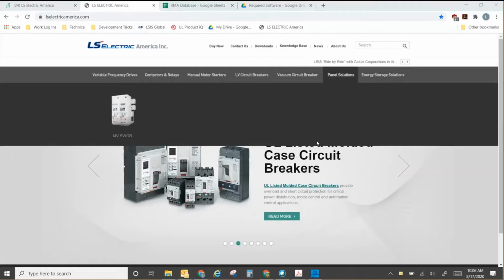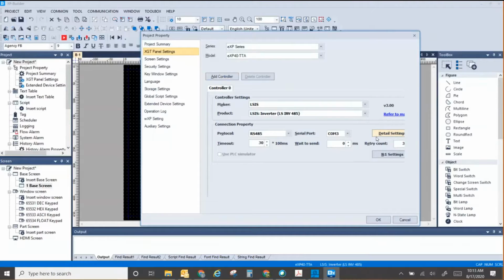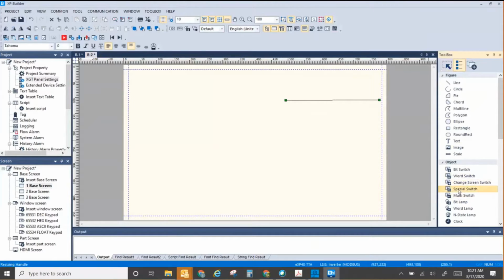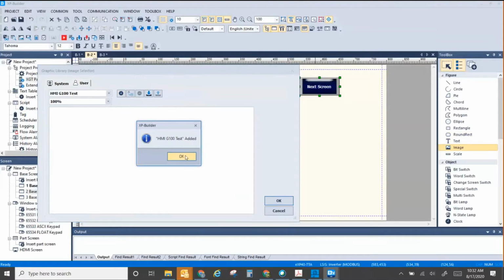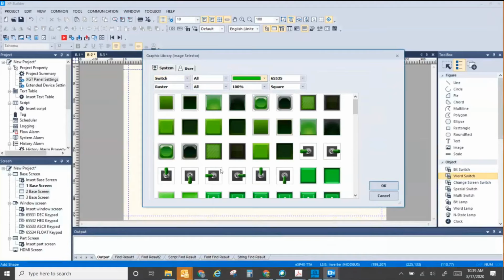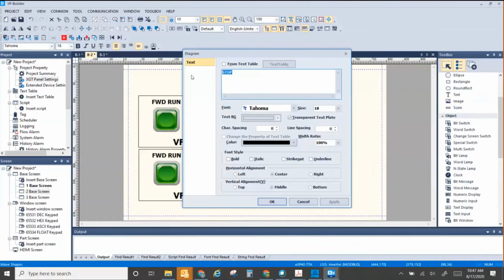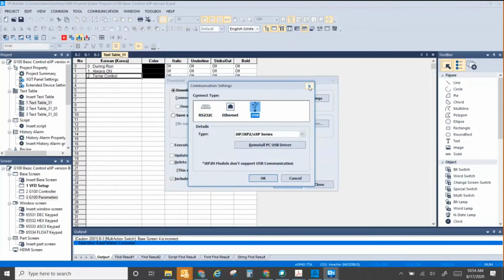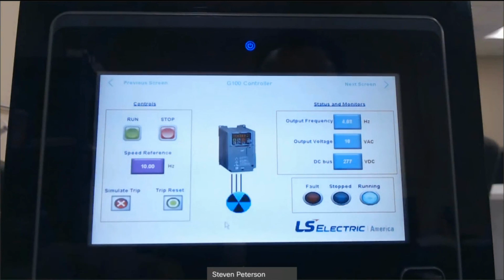XP Builder Basics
This video provides a crash course on LS Electric's XP Builder software. This software is free to download and is used to create an HMI program.  The latest version of XP Builder supports the eXP and iXP2 series of HMI.